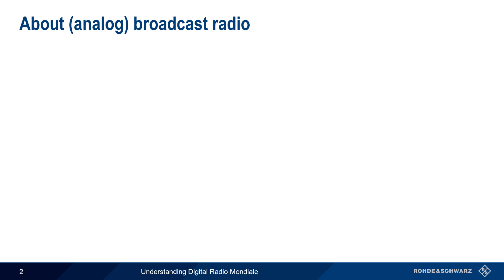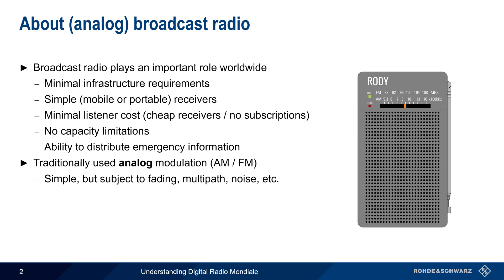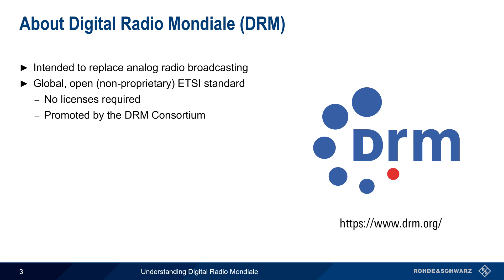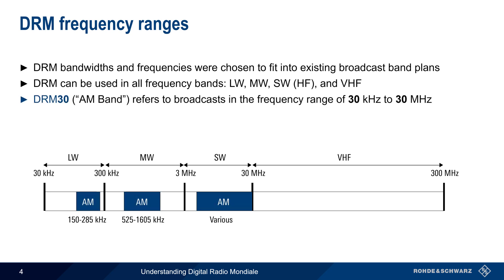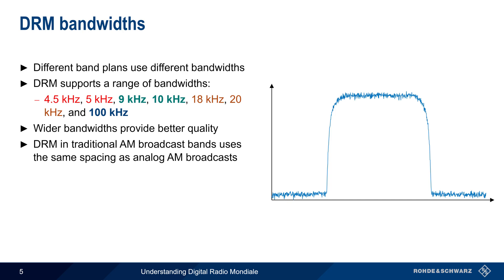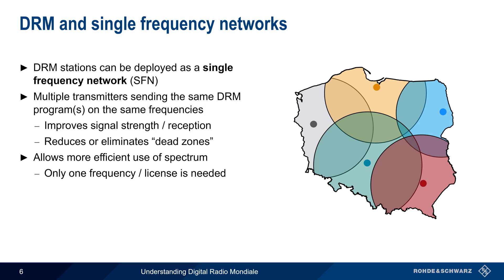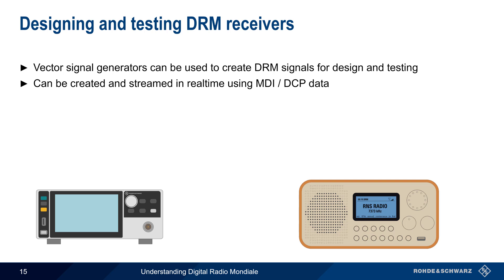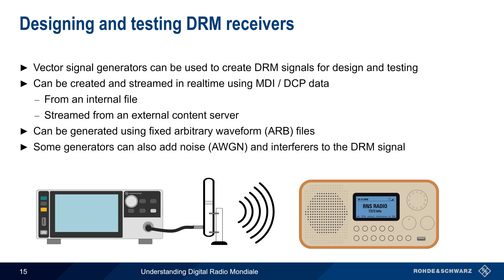Understanding Digital Radio Mondiale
Digital Radio Mondiale (DRM) is an open standard for digital audio broadcasting in bands from LF to VHF, and DRM provides numerous improvements over traditional analog broadcasts such as AM and FM.  This video provides a brief technical introduction to DRM signals and modulation.

Generate broadcast signals with the SMCV100B vector signal generator

Timeline:
00:00 Introduction
00:13 About (analog) broadcast radio
01:47 About Digital Radio Mondiale (DRM)
02:43 DRM frequency ranges
03:38 DRM bandwidths
04:29 DRM and single frequency networks
05:22 DRM and (C)OFDM
06:25 About subcarrier modulation
07:31 Robustness modes
08:27 DRM channels
08:51 About the Fast Access Channel (FAC)
09:41 About the Service Description Channel (SDC)
10:18 About the Main Service Channel (MSC)
11:11 About MDI / DCP
12:01 Designing and testing DRM receivers
13:12 Summary